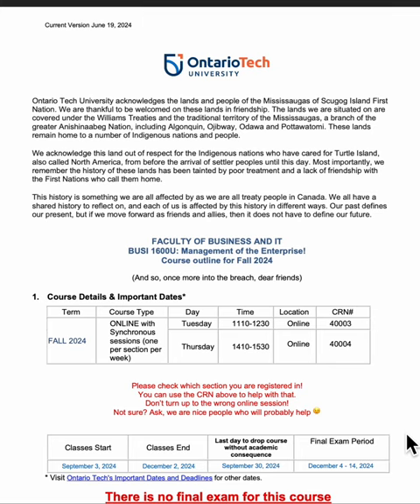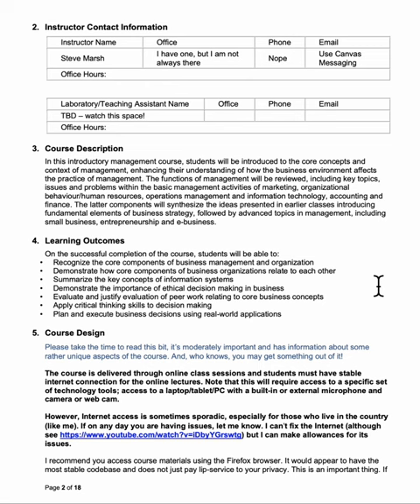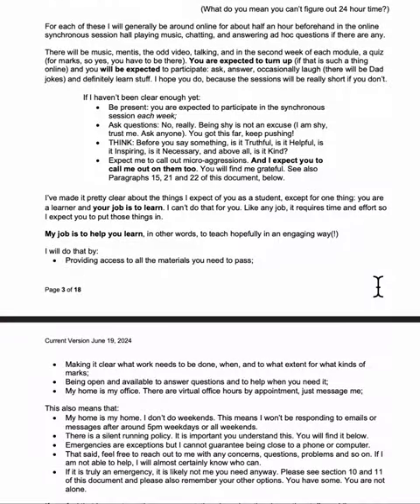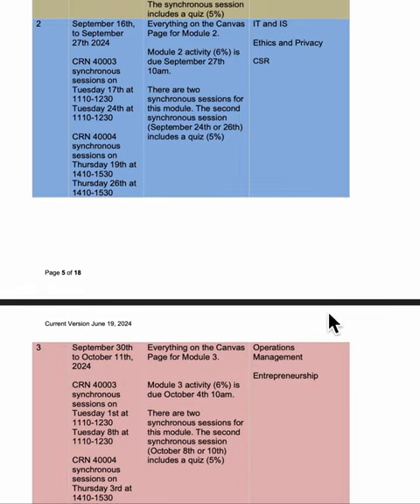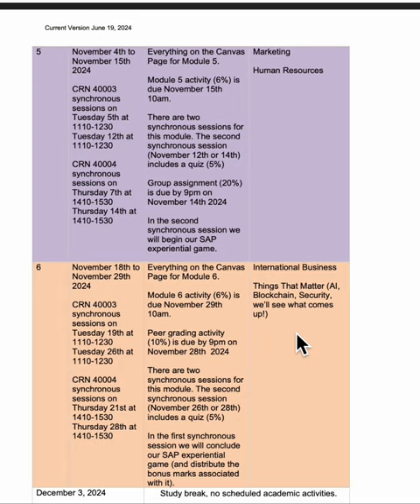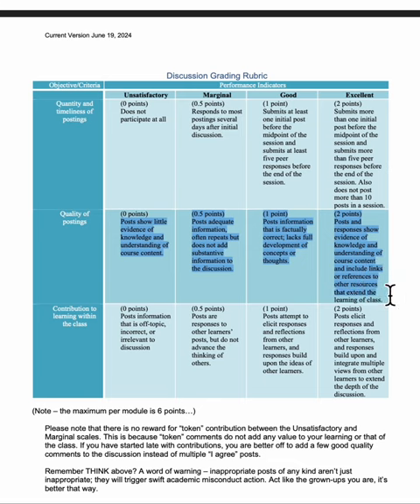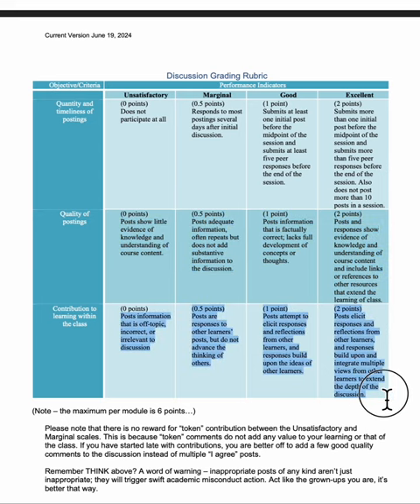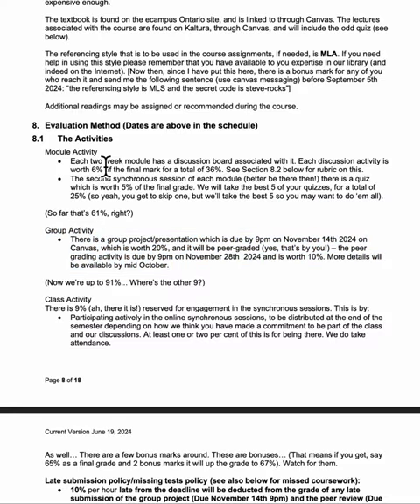BUSI1600U Fall 2024 Course Outline - a movie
Where Outside Steve and Inside Steve think about the course outline. A bit.